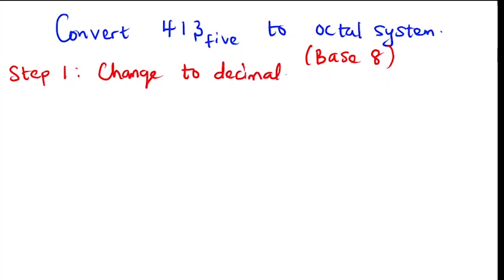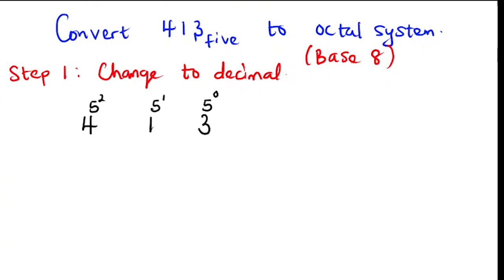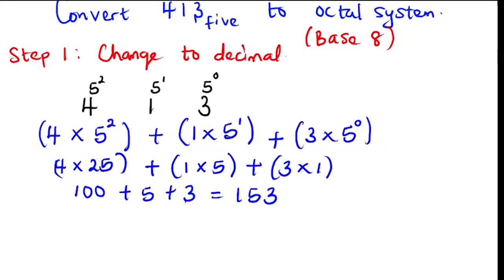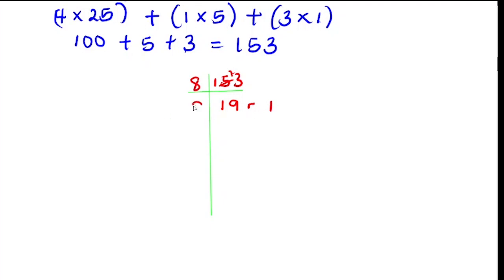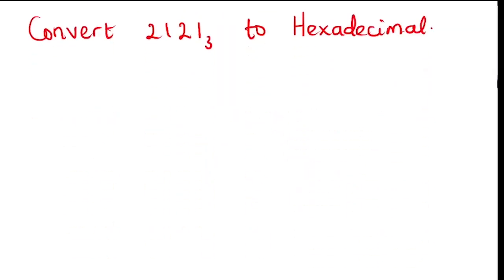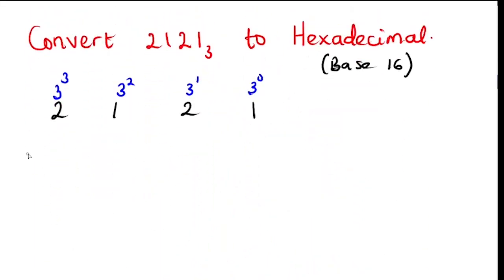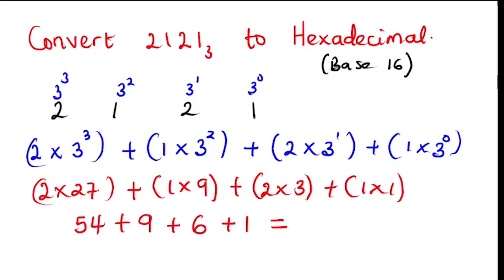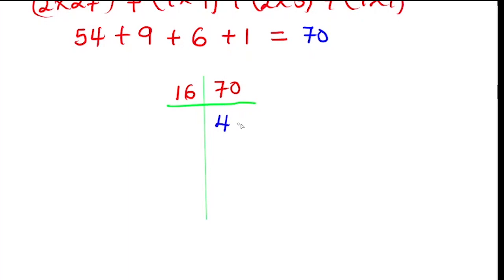NUMBER BASES: CONVERTING A QUINARY NUMBER INTO OCTAL SYSTEM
In this video, I solve two examples dealing with conversion of number bases.